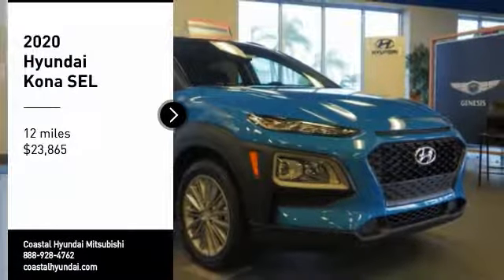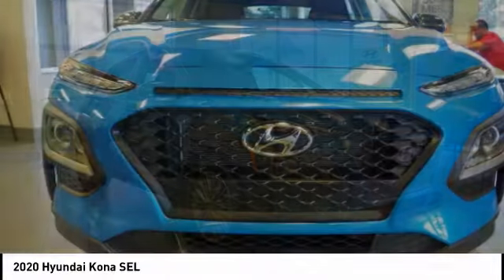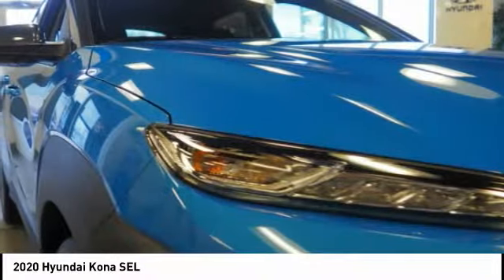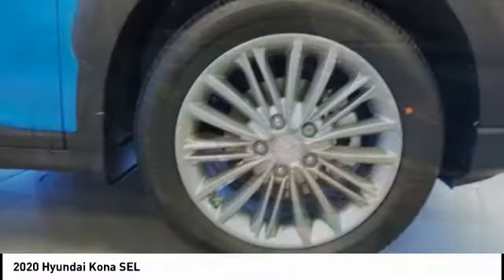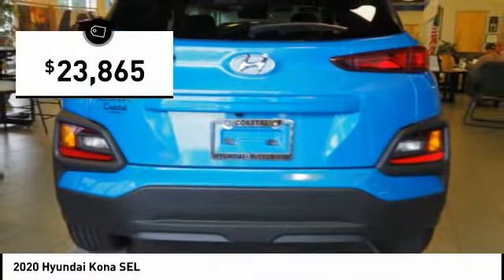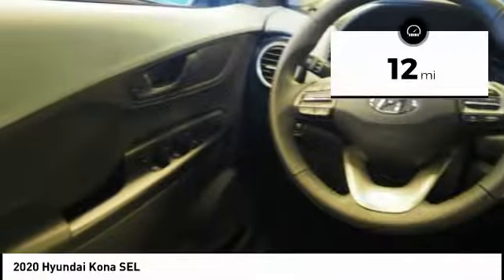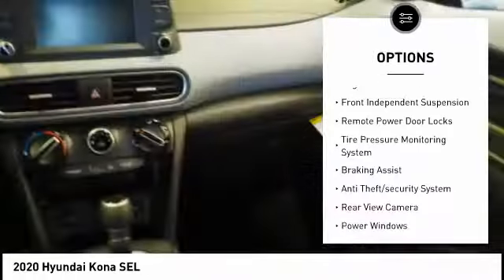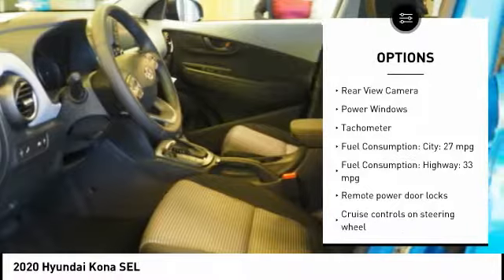2020 Hyundai Kona Melbourne FL H70193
2020 Hyundai Kona SEL

Don't miss this 2020 Hyundai Kona. It's equipped with great features. You'll want to take this Vehicle home. Make a great choice today.